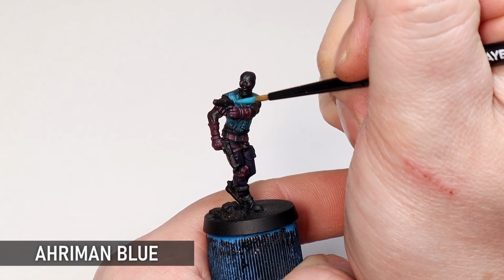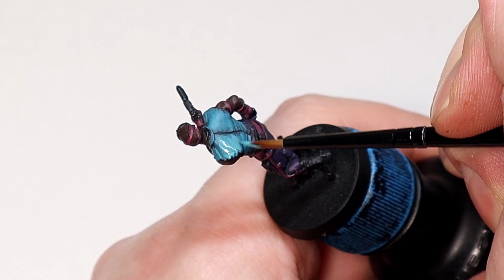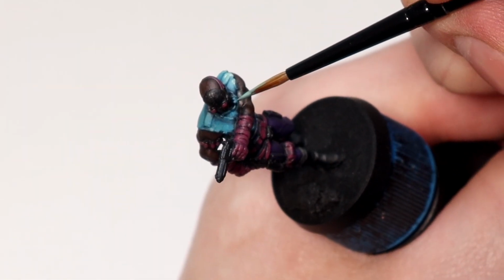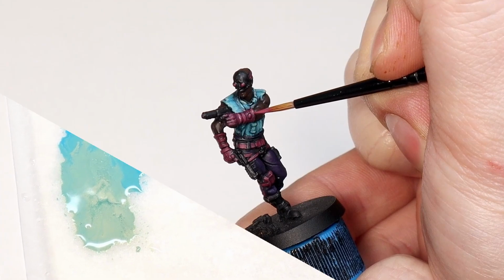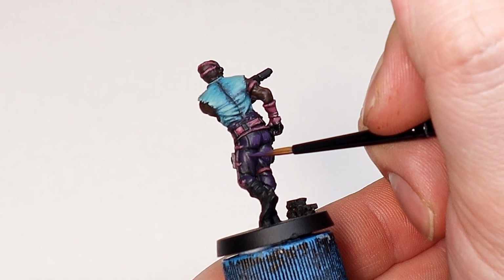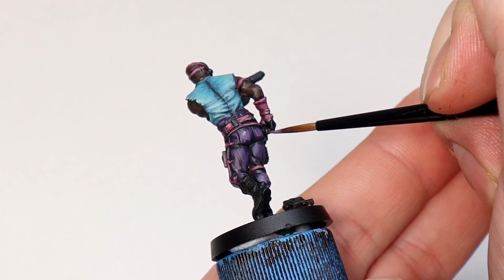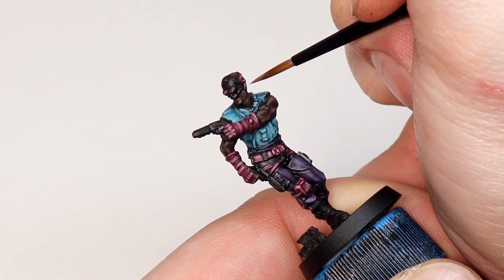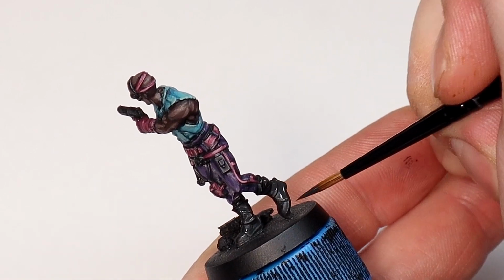SIMPLIFY your Highlights (with this Painting Trick!)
What if you didn't need so many paints? Using one single colour to mix all your highlights can save you money and brainpower, check out this fun experiment I did to see how it works, you may just find it useful for your own miniature painting!

Hobby Supplies

CHAPTERS:
00:00 One Colour Highlights!
04:12 Outro

The following Citadel/GW paints were used in this video:
Ahriman Blue, Nagarroth Night, Screamer Pink, Kislev Flesh, Rhinox Hide, Abaddon Black, Nuln Oil.

Top up your paints

Affiliate Links - As an Amazon Associate, I earn from qualifying purchases you make after following these links (for any products) at no extra cost to you, so it's a great way to help out The Hobby Grotto!